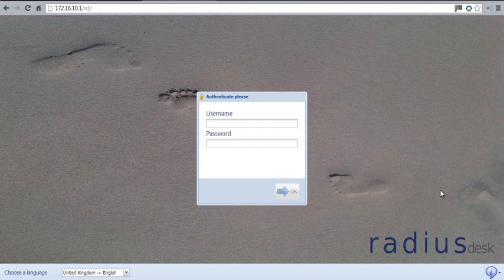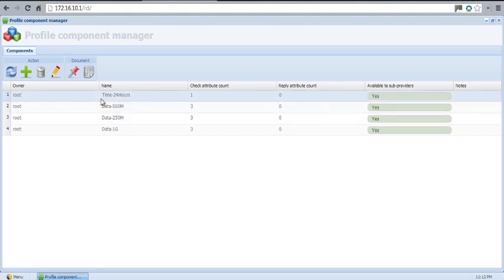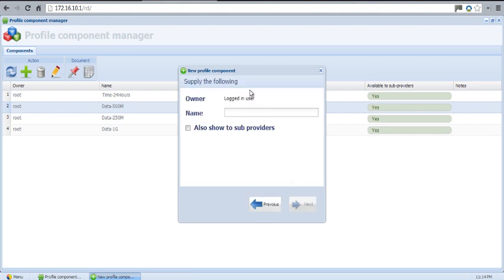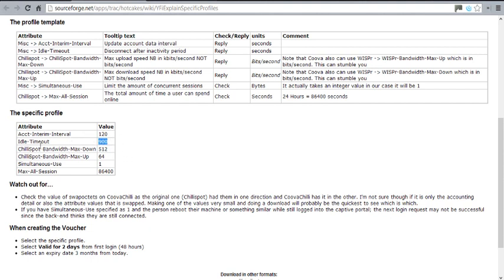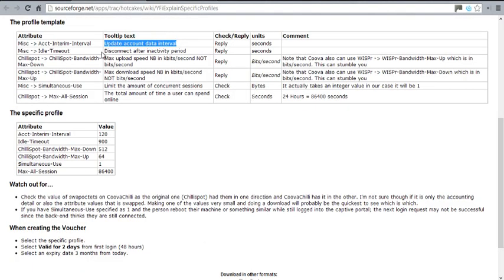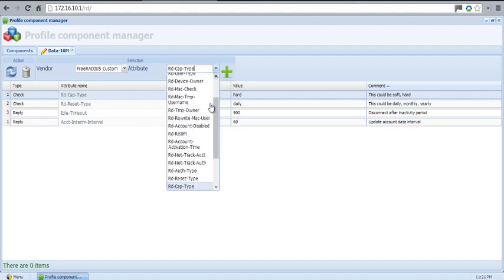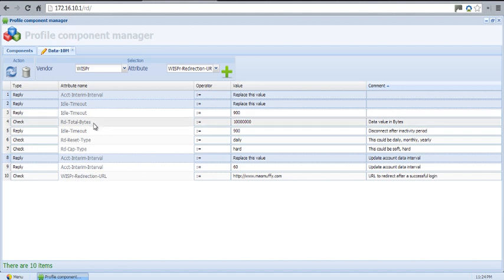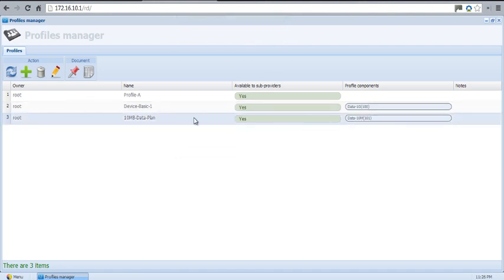Creating Profiles and Profile components